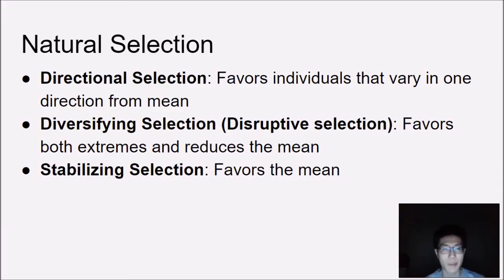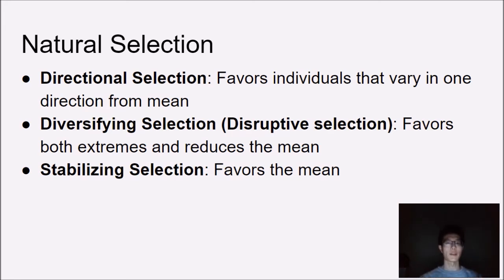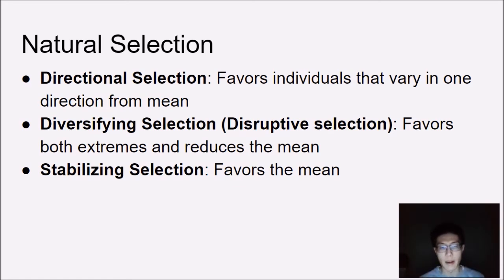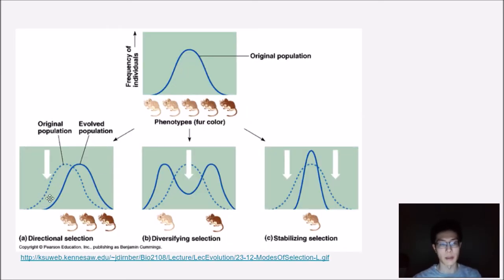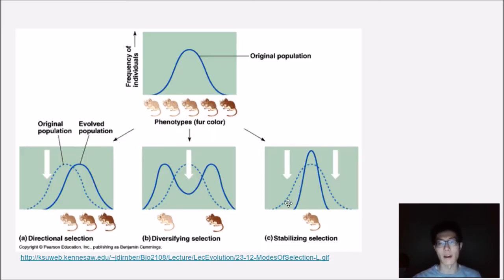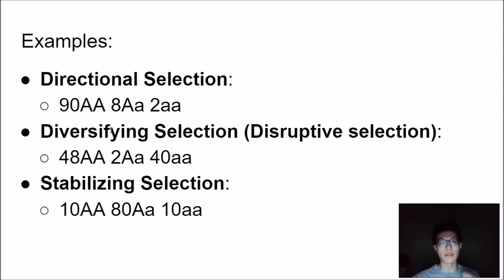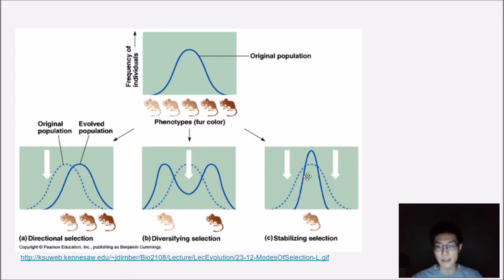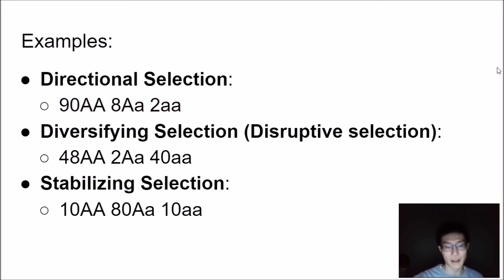Directional, Diversifying, & Stabilizing Selection Review (BI 107)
Overview of some selection types you're likely to encounter on an intro biology exam.